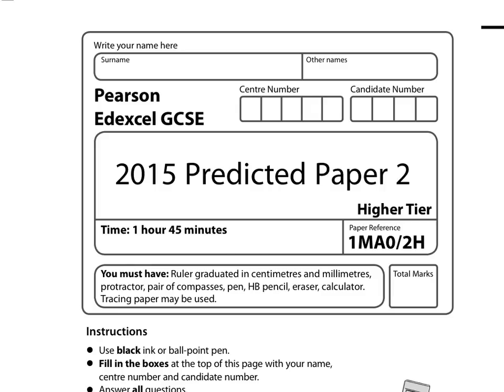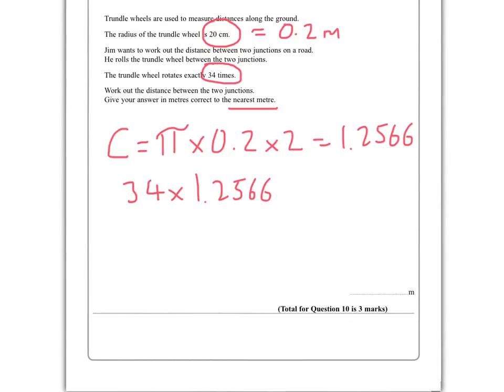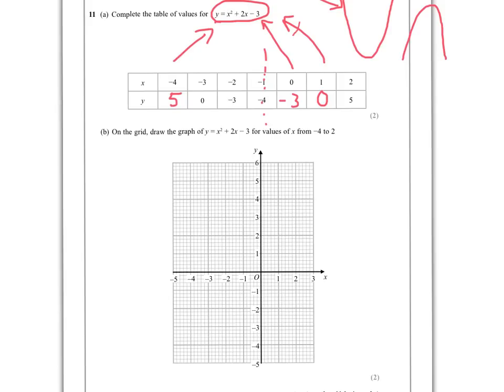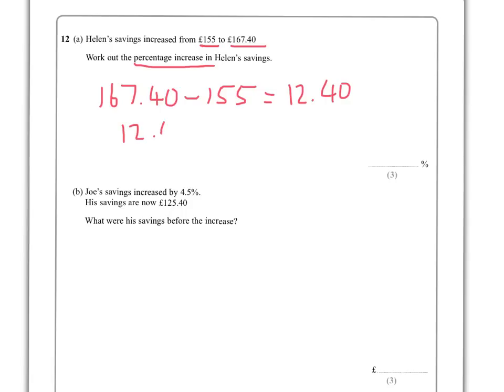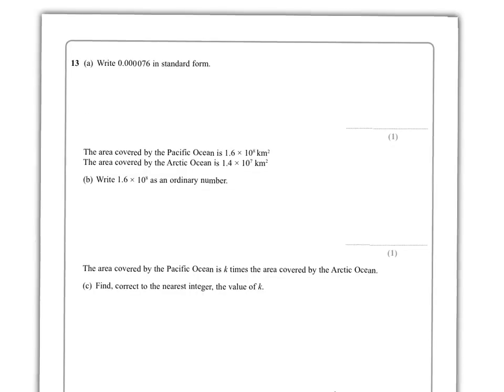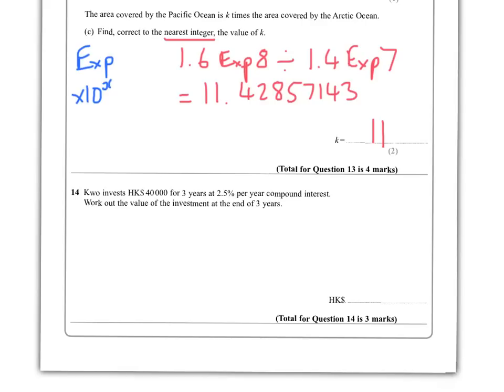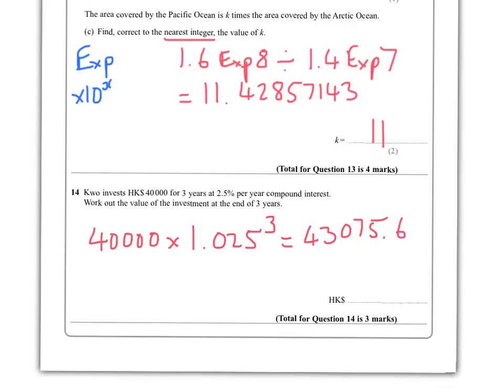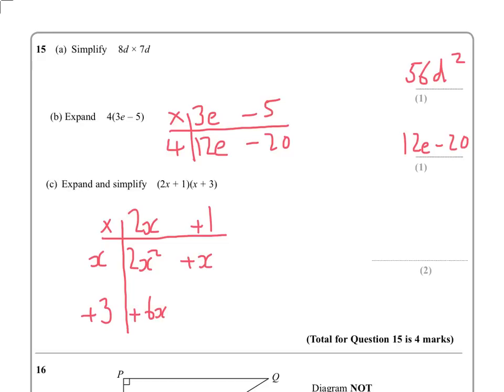Predicted Paper 2 Edexcel June 2015 Pt2